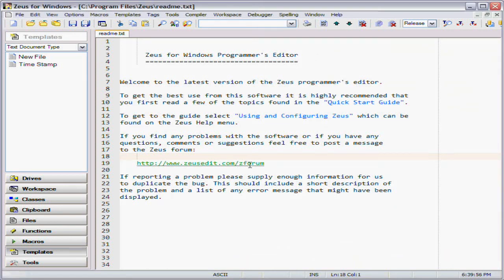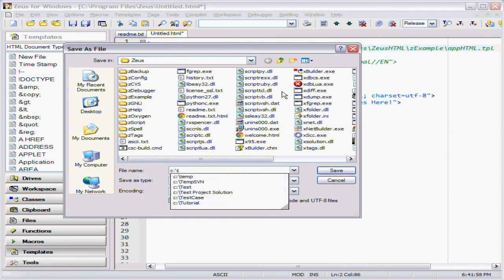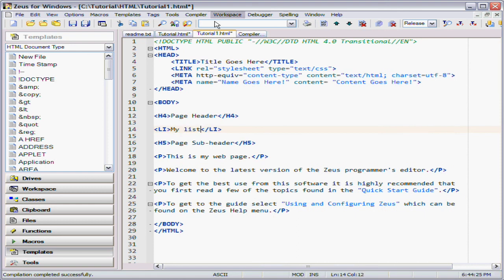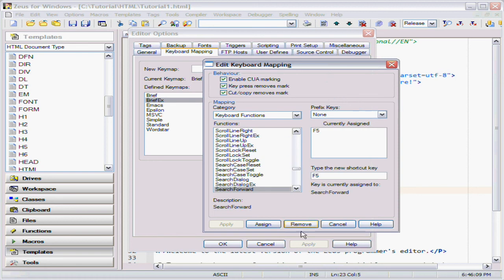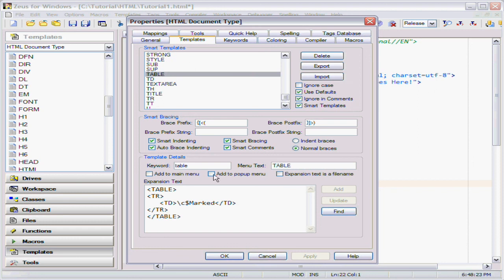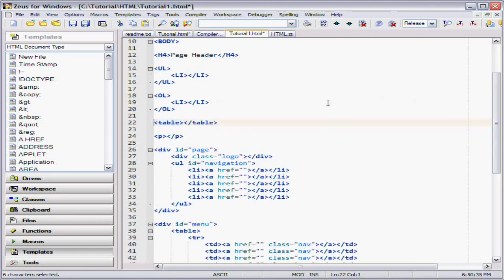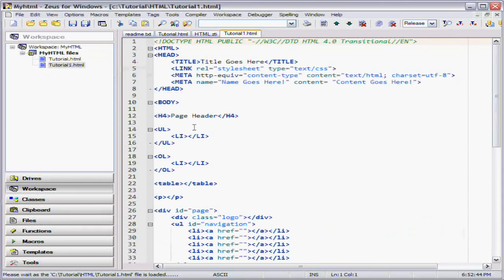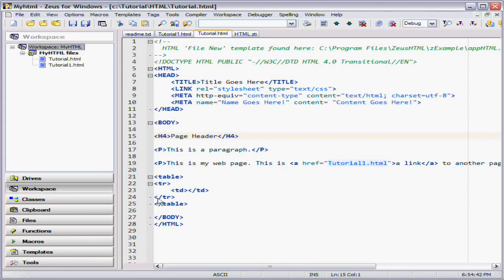HTML Editing Using the Zeus IDE.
This video shows some of the HTML editing features found in the Zeus editor.